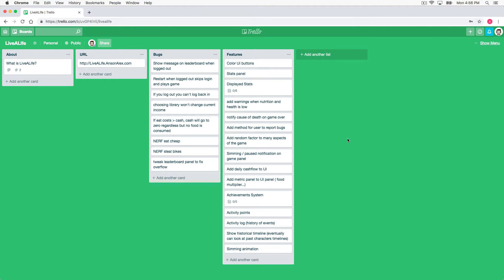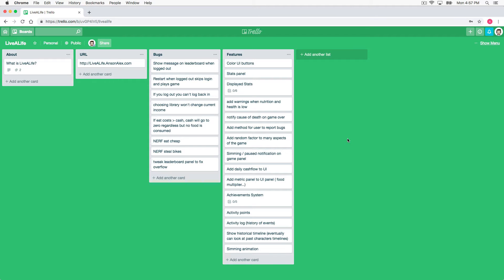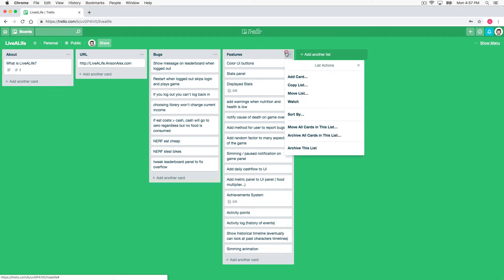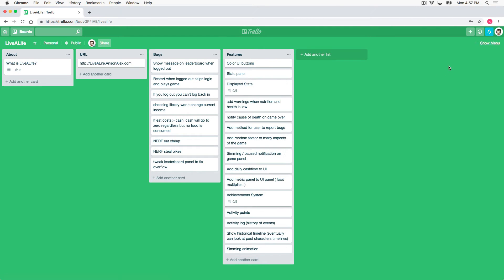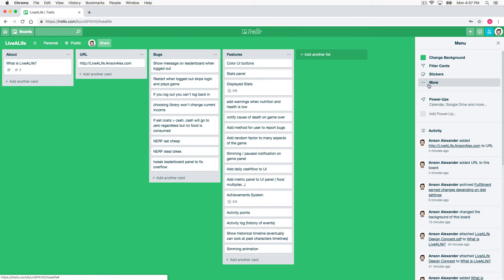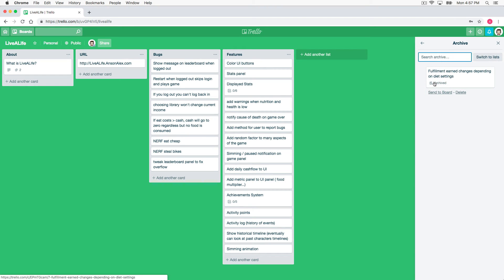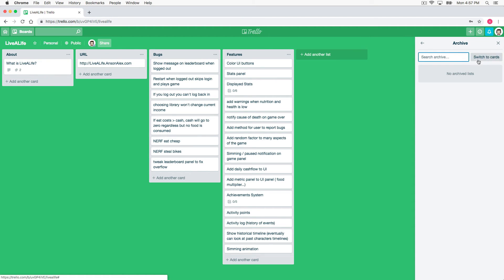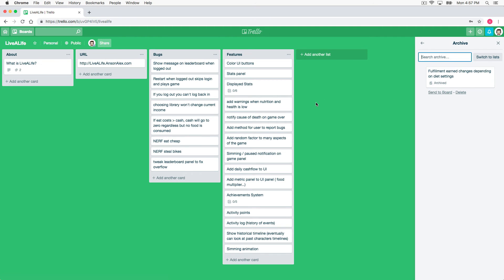Trello - How to View Archived Cards and Lists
How to view archived cards, lists, boards and other items in Trello.